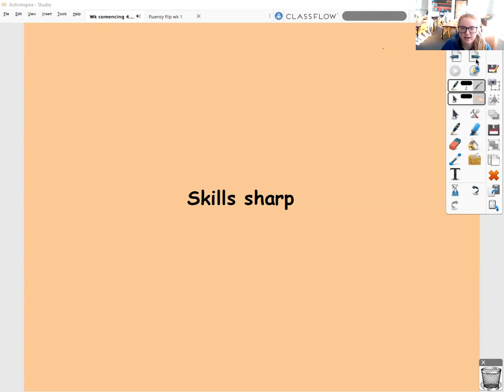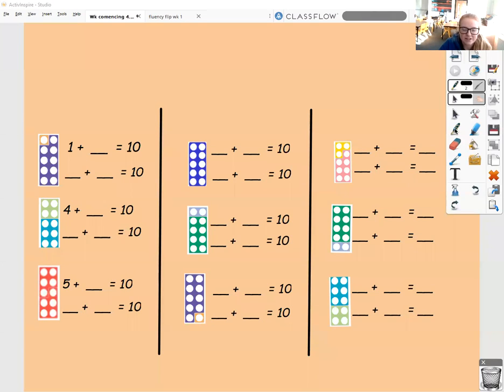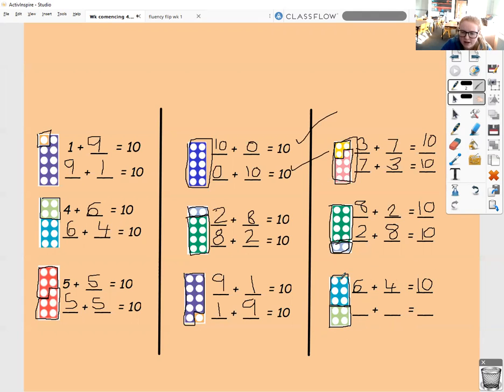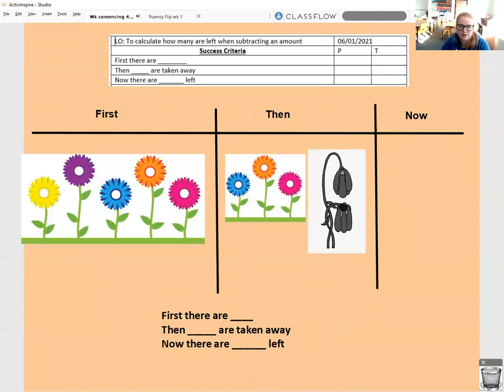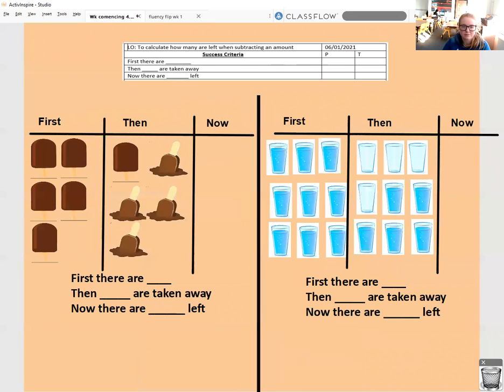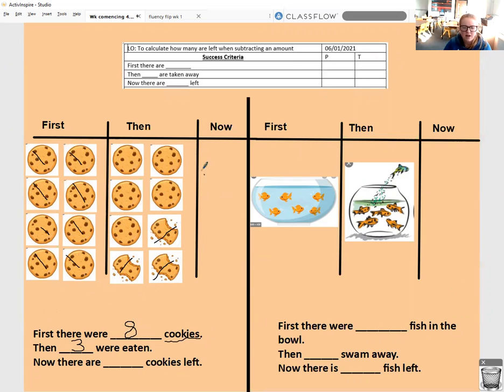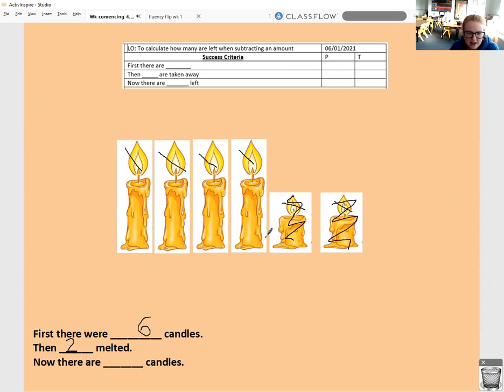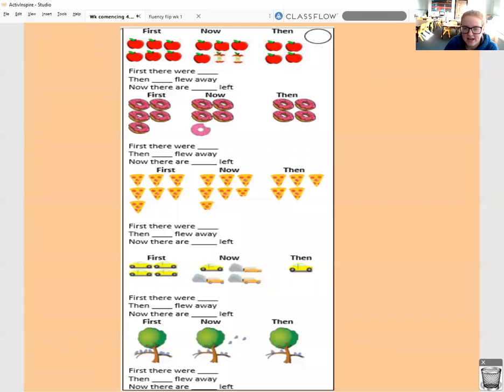07/01/2021 Year 1 Maths